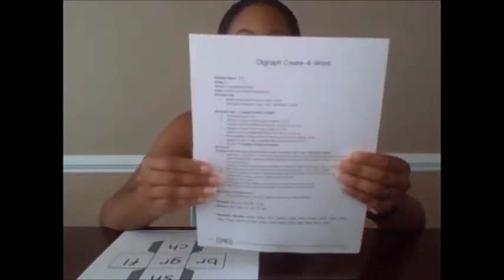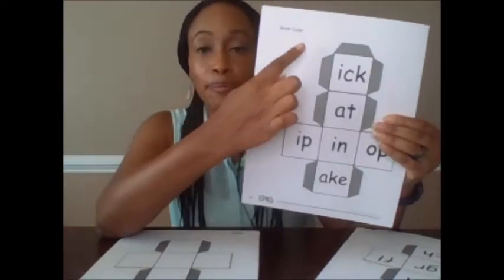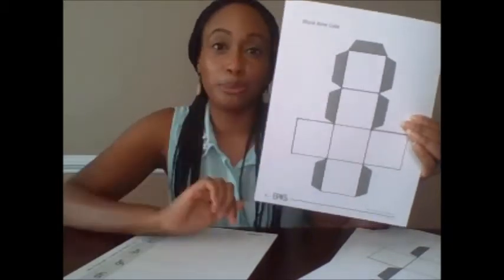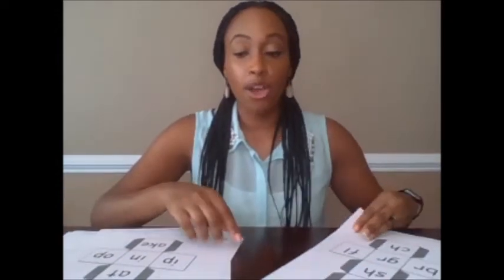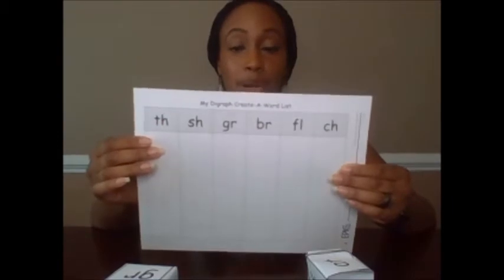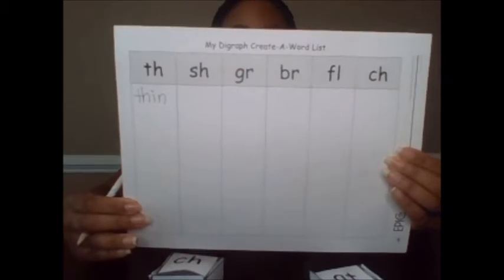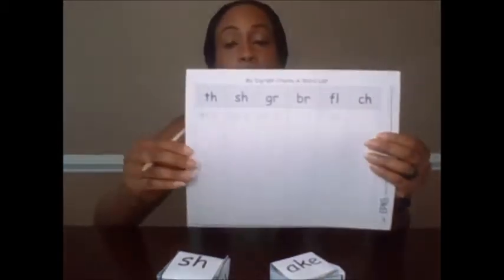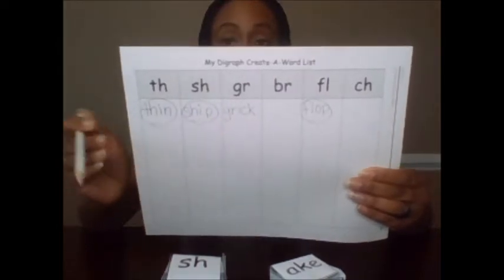Cumberland@Home Summer Edition 1st Grade ELA Video #14